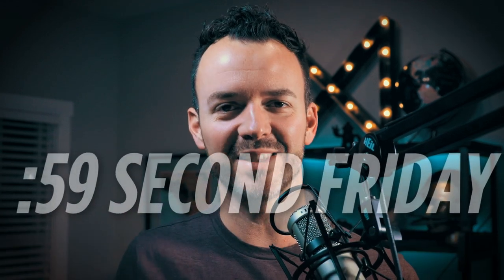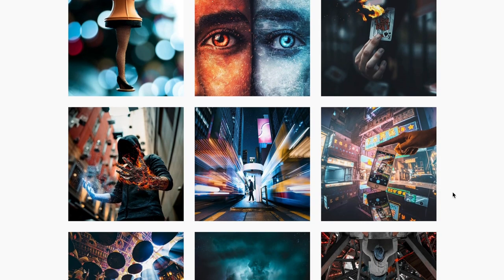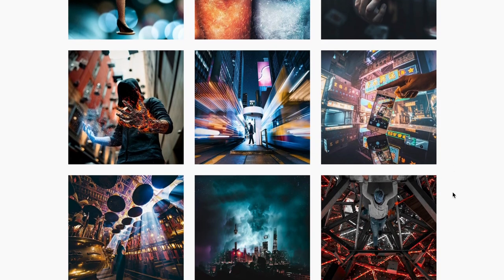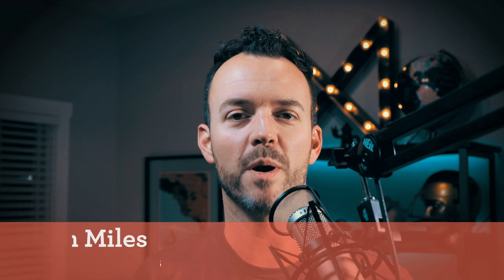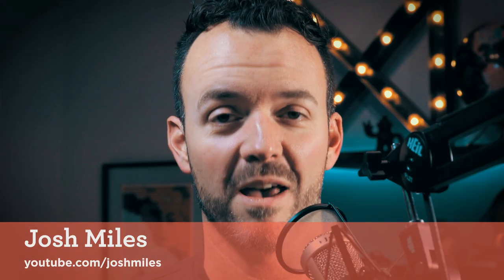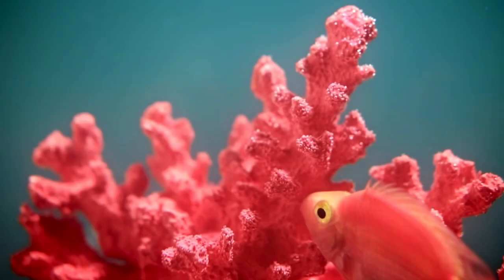2019 Pantone Color of the Year: Living Coral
2019 Pantone Color of the Year: Living Coral  - Pantone just announced the 2019 Pantone Color of the Year. It's 15-1646: Living Coral. It's a new shade of pink, and I think it's going to be very hot this year.

What do you think of this new color, and how do you plan to use it in the coming months?

In January of 2019, I'm going to be launching a new Personal Branding course for you. I'm thinking about 4 hours of video, along with a few checklists and other documents to help guide you through the process. Is that something you would be into? Let me know below!

Over the coming weeks, we'll discuss how to stand out, and be your unique, authentic self, especially on the internet. We'll be back next week with another personal branding topic.

Zoom H6 recorder
Shure SM58 Microphone
My vlogging camera, Canon SL2